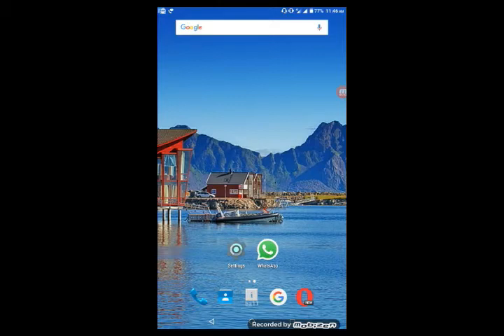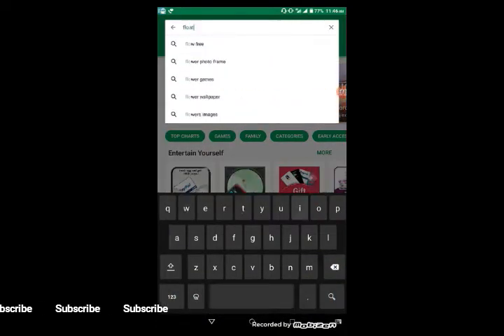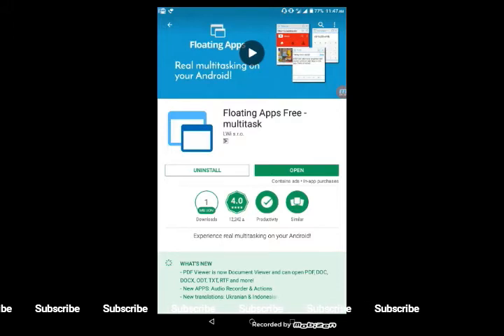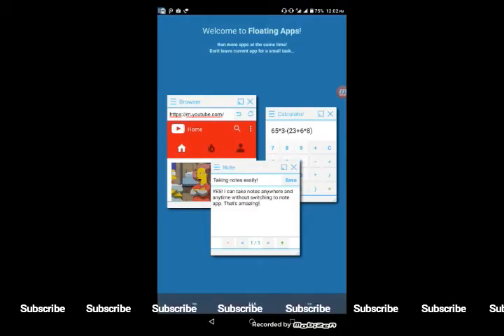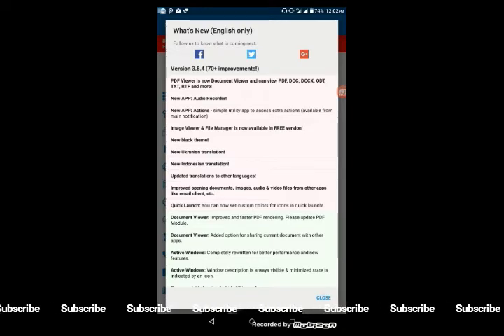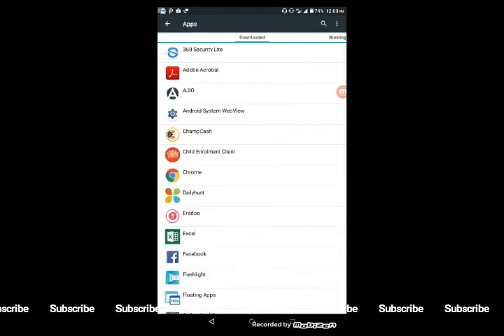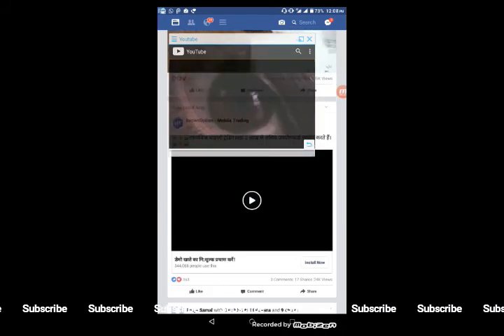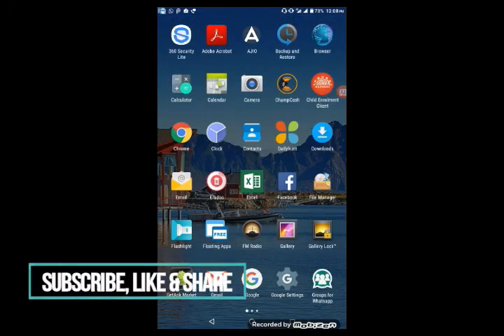use multi screen on android device//odia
Hello Friends
I create this channel to help peoples. On this Channel I made all the video in Odia because I made this Channel to help Odias and to support Odia.

Copyright Information:
I made this video with the intention to help others.